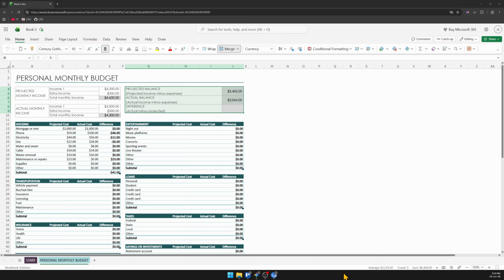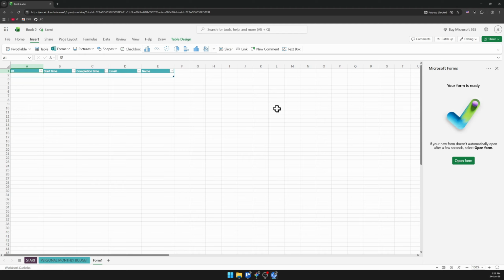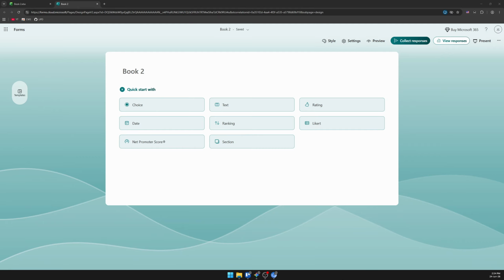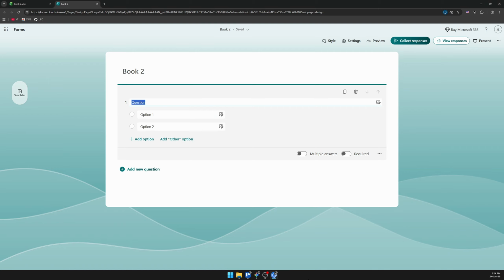How to Create a Form using Forms for Excel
If you are looking for a video about How to Create a Form using Forms for Excel, here it is!